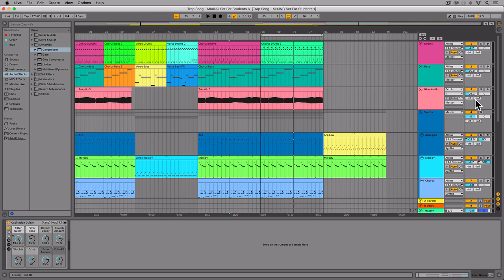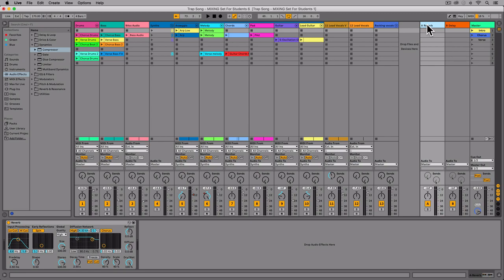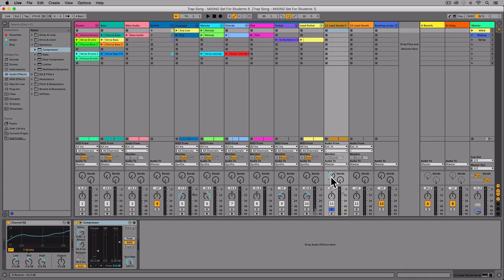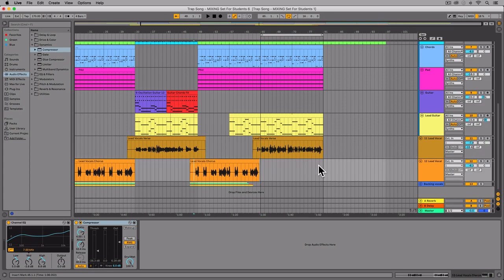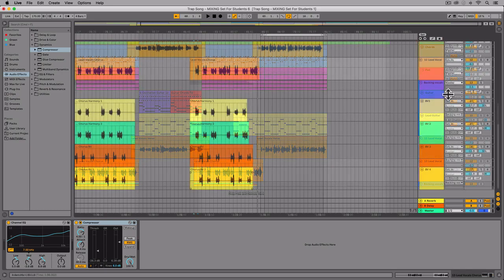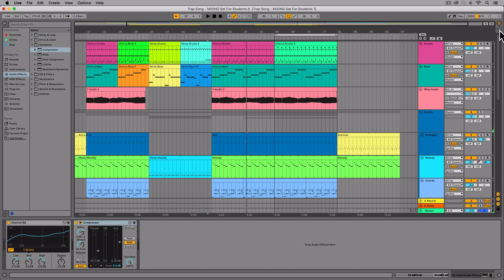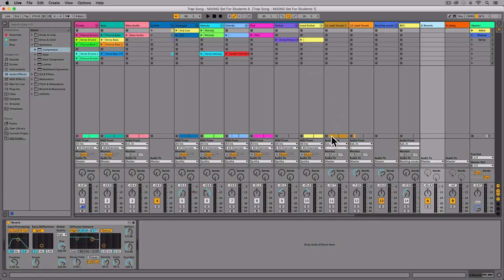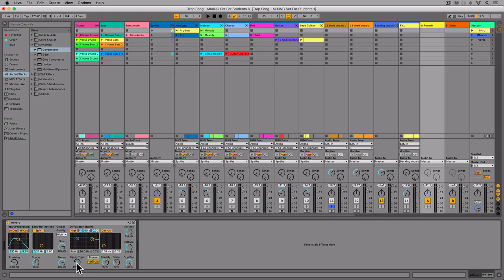50 using the default reverb send